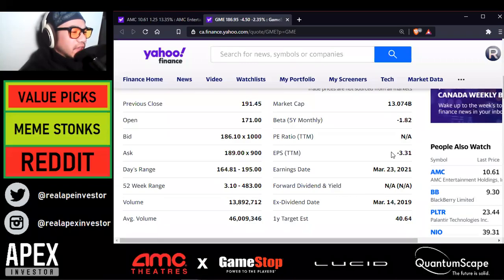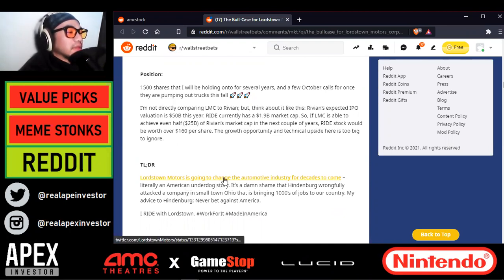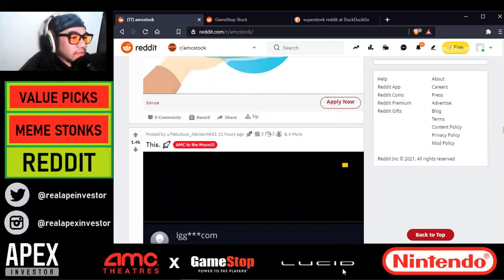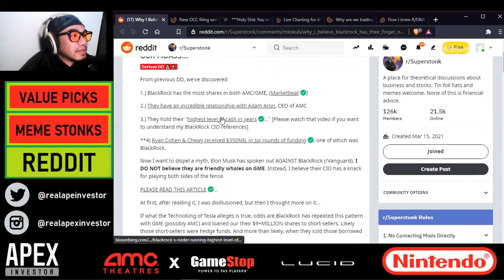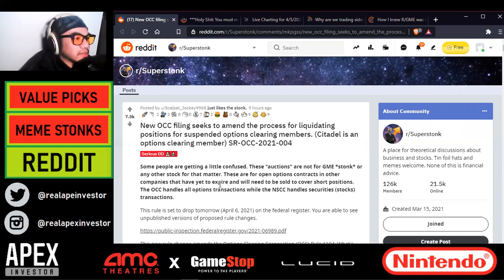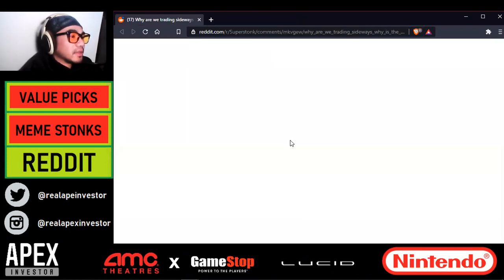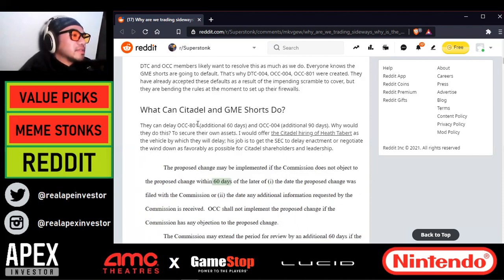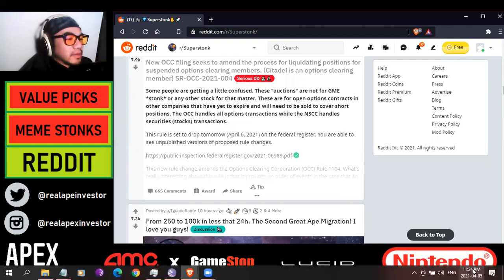SUPERSTONK! GameStop AMC WallStreetBets Daily Update